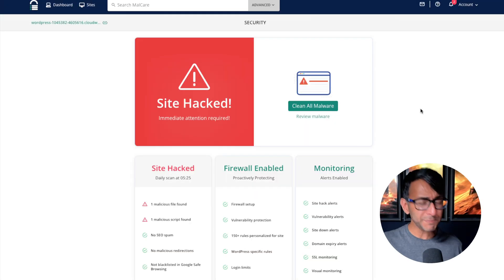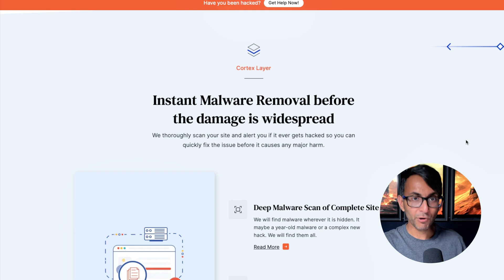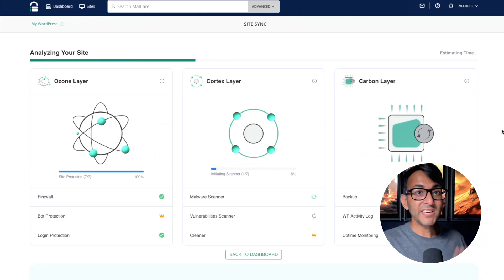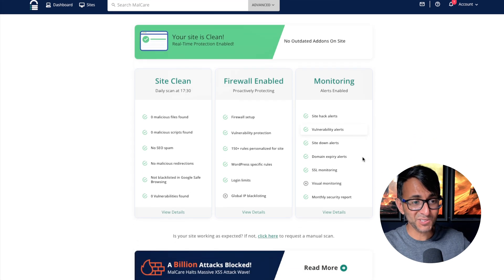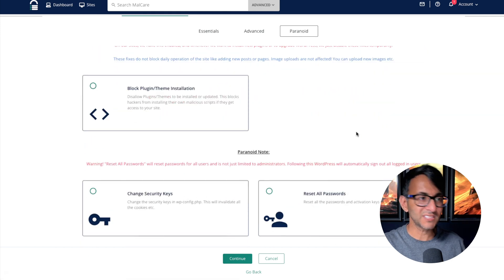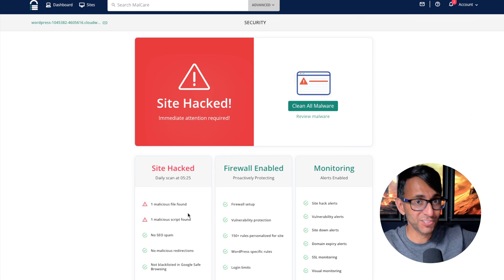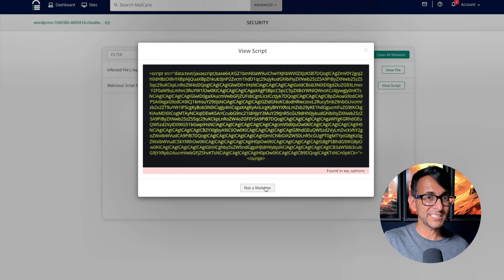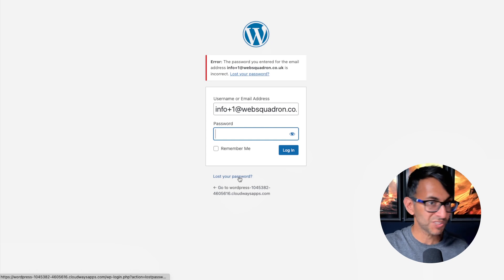How to Fix a Hacked Site & be Protected from Malware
Malcare is super good at protect you, but I want to clarify the Clean-Up process. The free plan searches out vulnerable parts of your site and protects them...so even if a new unknown vulnerability pops up, you are defended against it. For most people, the free plan (firewall+scanner+login protection) is enough to keep their site safe.

Even with the best protection, if site does get hacked...you have to upgrade to the paid plan to sort it out. Unlike other providers that charge a lot to fix, Malcare provides unlimited cleanups for $150 - and other features to keep your site safe on an ongoing basis - like bulletproof backups, vulnerability monitoring, safe updates, , activity log, staging & more.